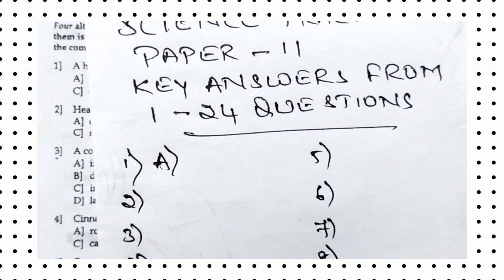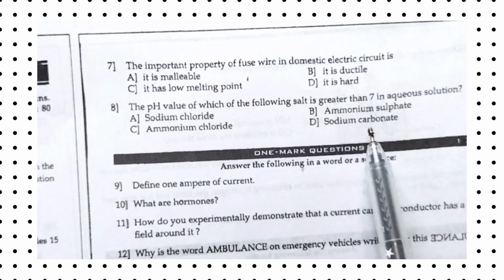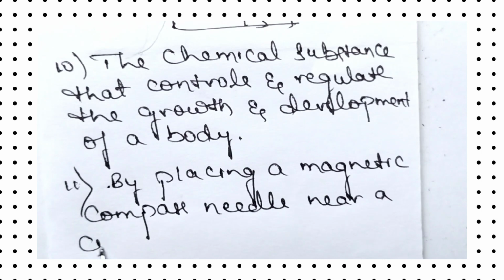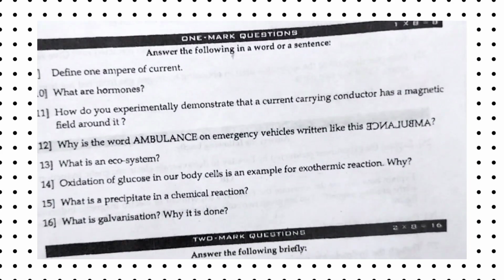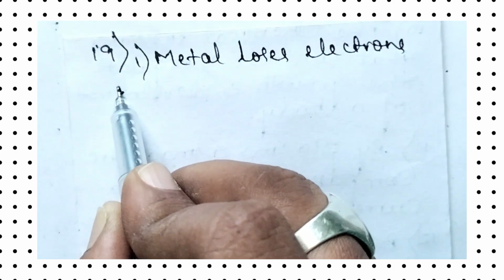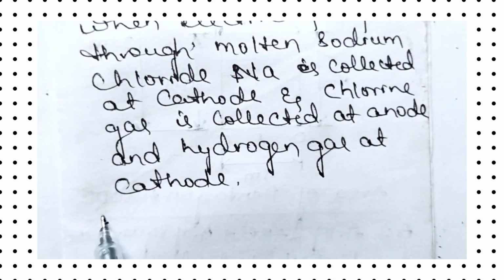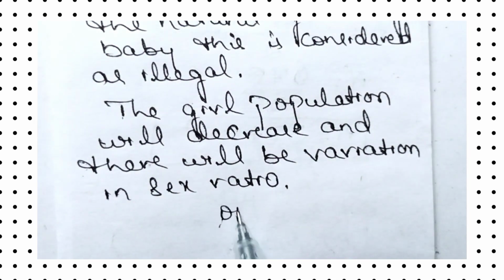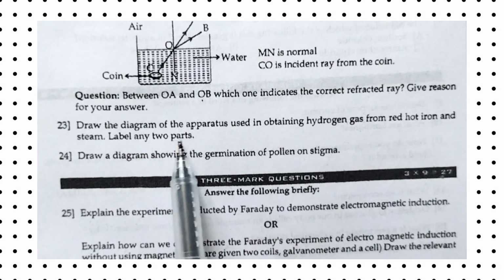CLASS 10 SCIENCE PRACTICE PAPER 11 KEY ANSWERS FROM 1-24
class10science sciencefacts scienceexperiment scienceproject scienceandtechnology sciencetricks sciencetricks sciencefiction scienceexperiments science_project scienceexperiment scienceclass10thcbsencert sciencecbseclass10key answers

This video is about class 10 practice paper 11 key answers from 1 to 24

Watch this video to get full information about class10 practice paper key answers from question 1 to 24